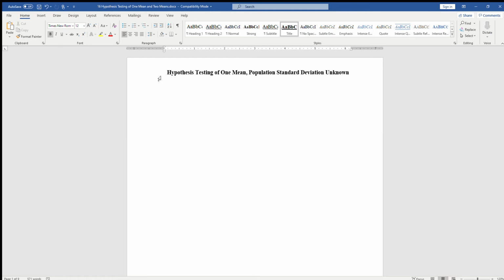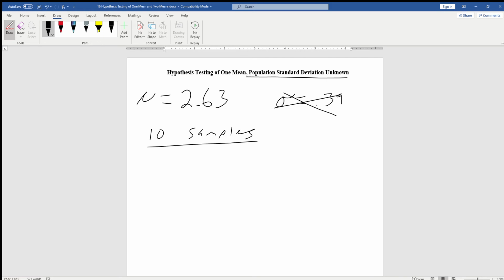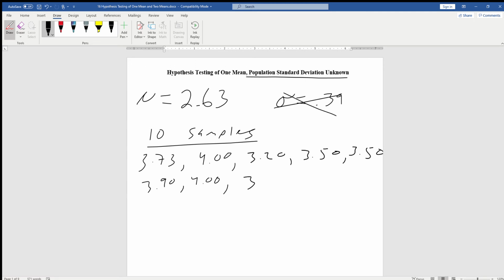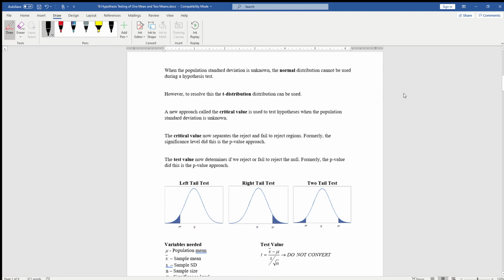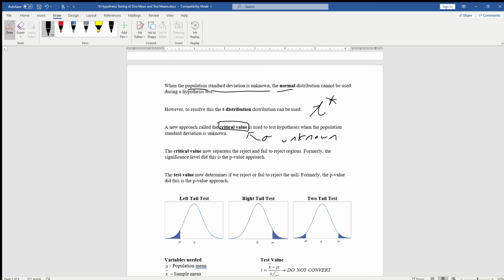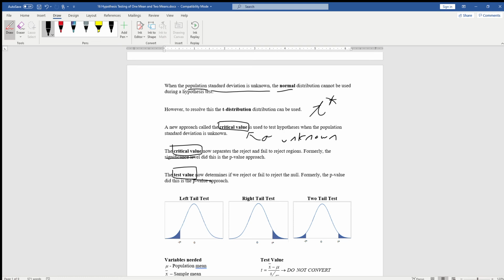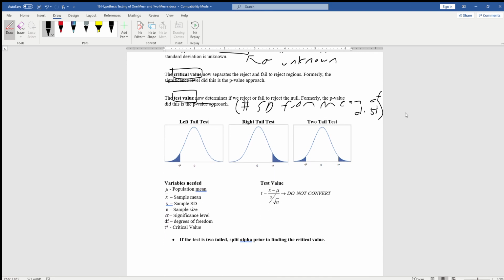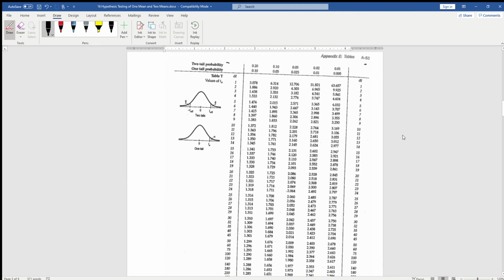16 Hypothesis Testing of One Mean and Two Means 1